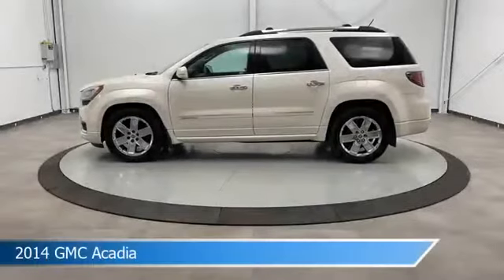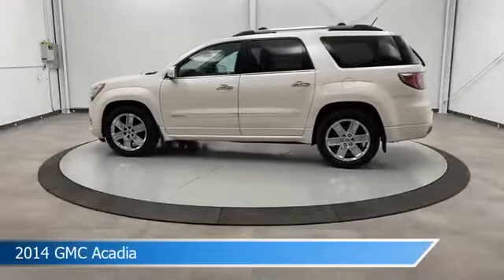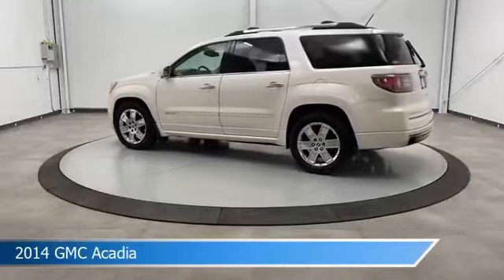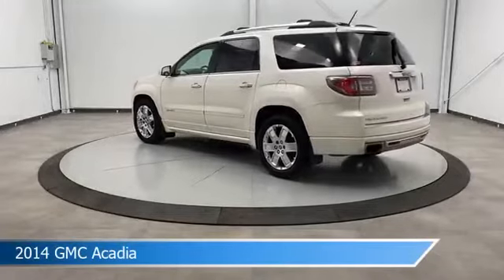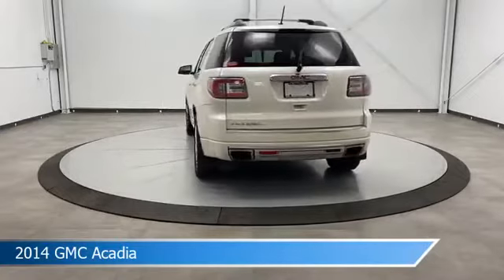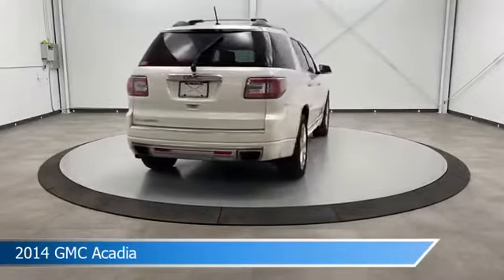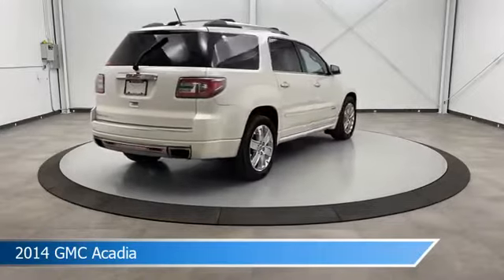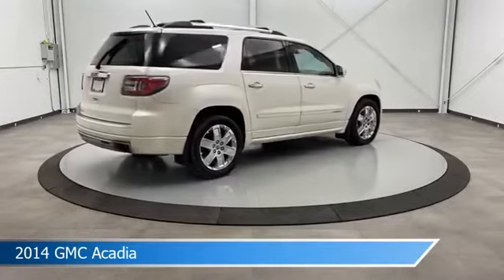2014 GMC Acadia CT-265116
2014 GMC Acadia CT-265116